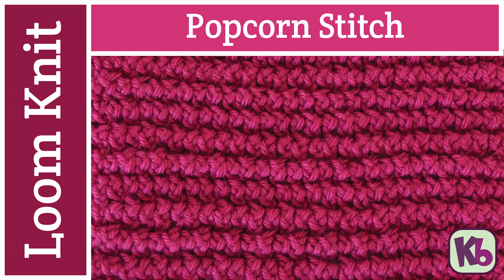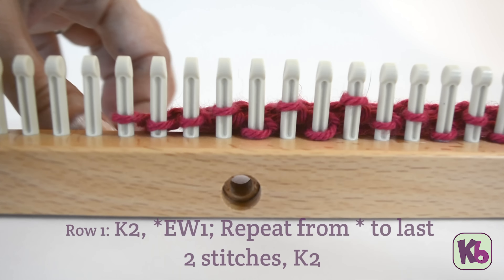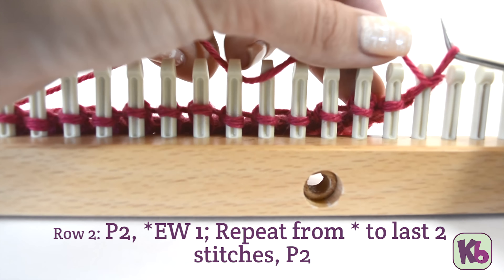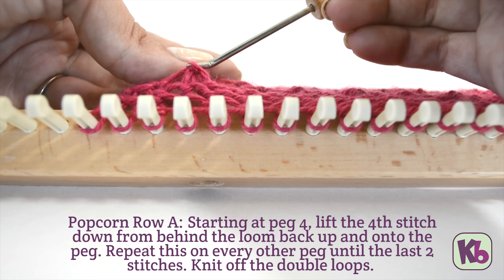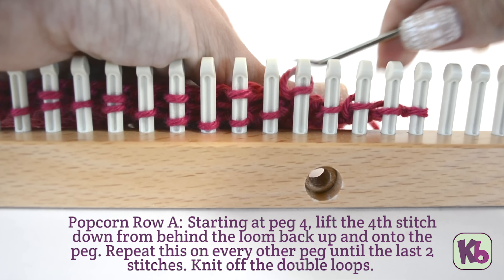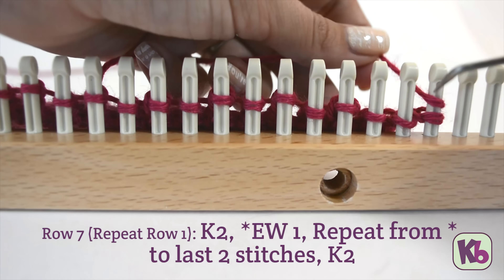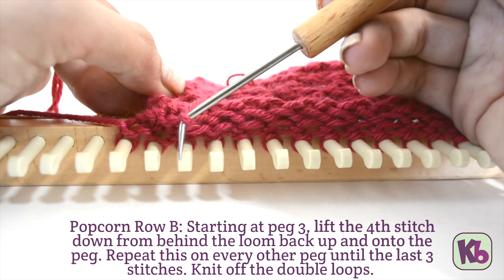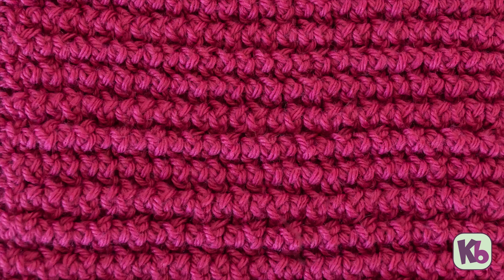Popcorn Stitch on the loom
Learn to knit the Popcorn Stitch on your Knitting Looms.  Find all the details, written instructions, and charts for this whimsical stitch here:

This is our 9th installment of our Stitchology series! Join us for more loom knitting stitch tutorials